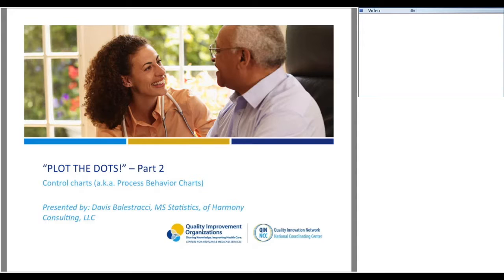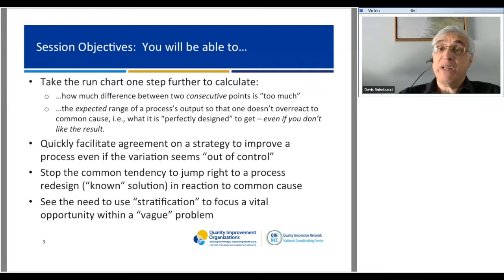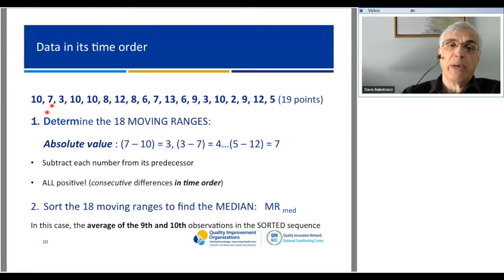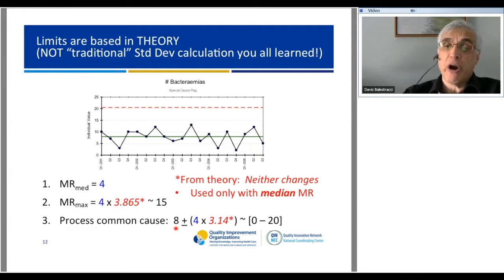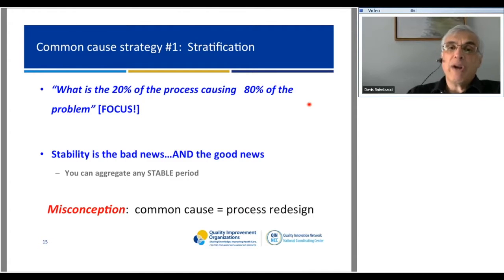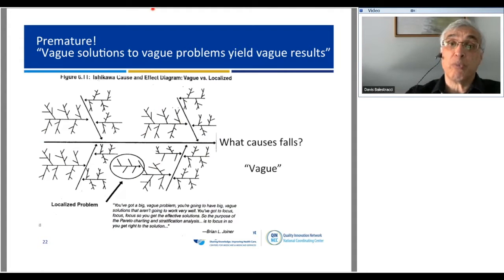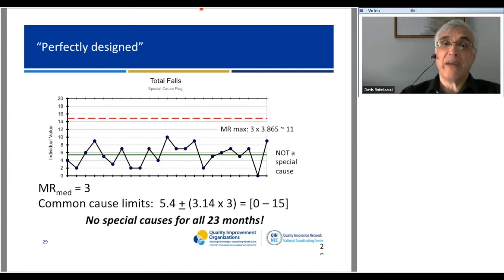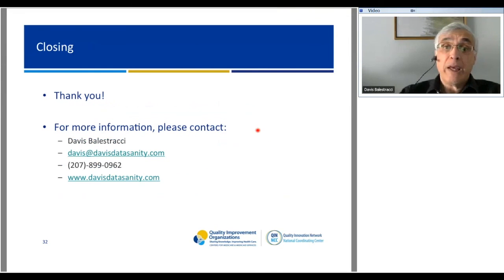Bite-Size Learning: Plot the Dots & Red-Yellow-Green (Davis Balestracci)